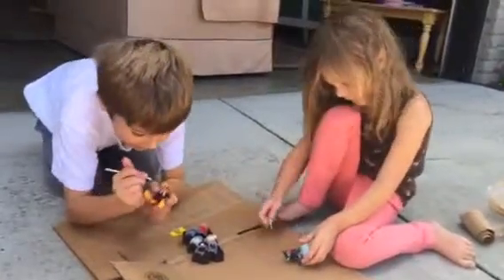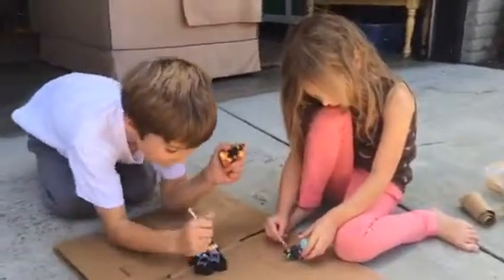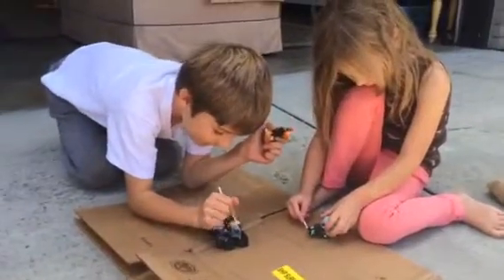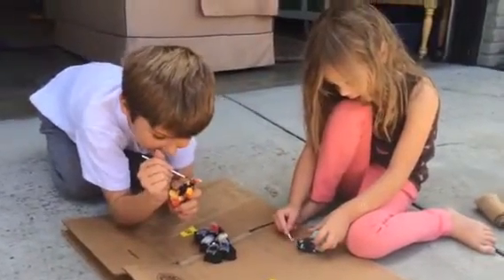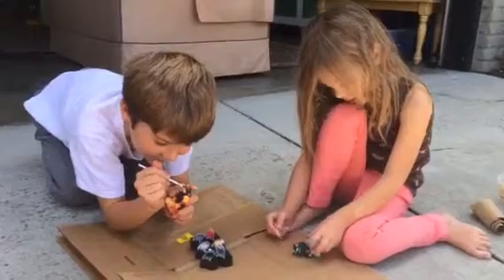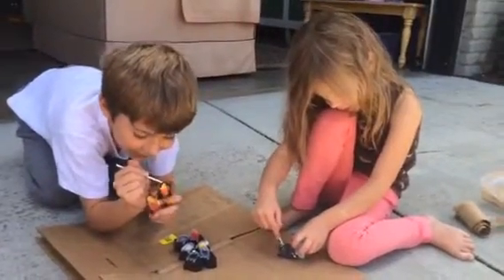Painting Skylanders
Painting time during spring break